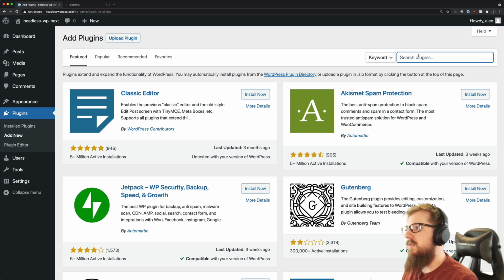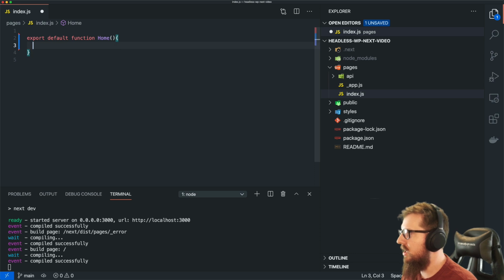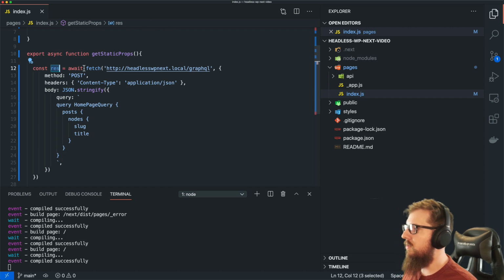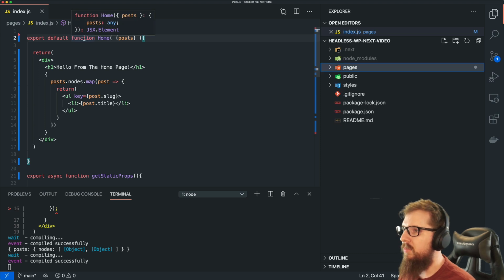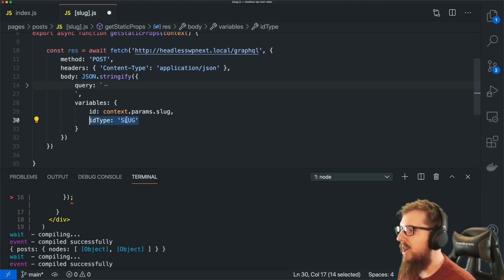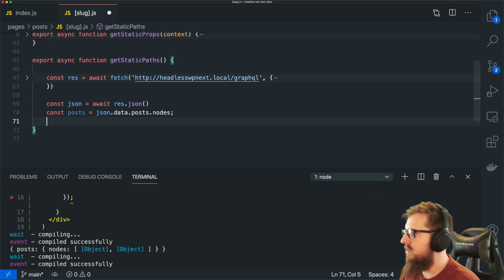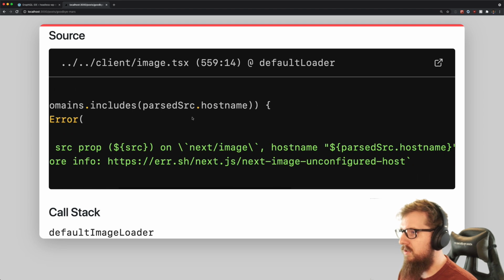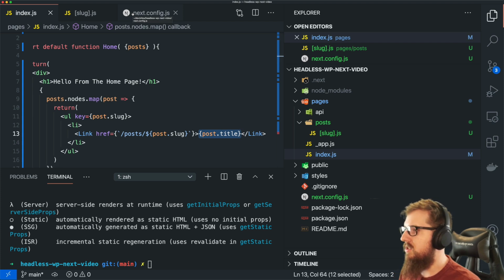Getting Started with Headless WordPress with NEXTJS & WPGRAPHQL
In this video, we go over how to get up and running with NextJS in a Headless WordPress setup.